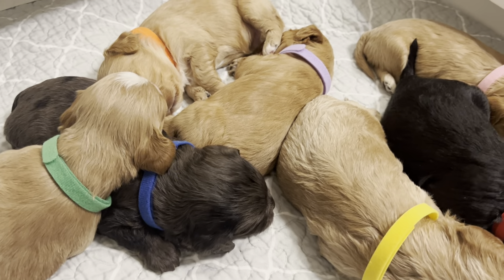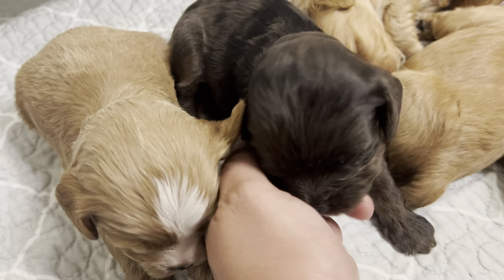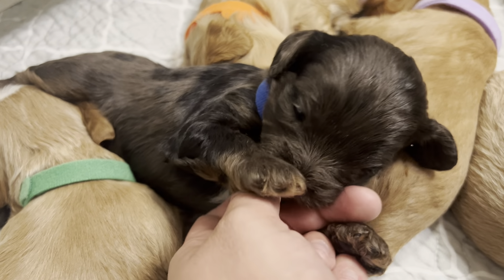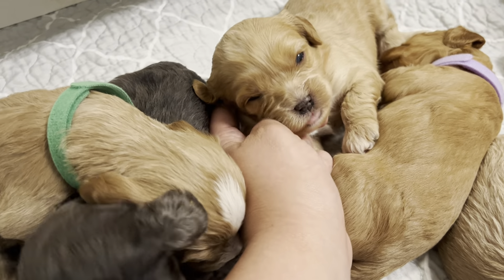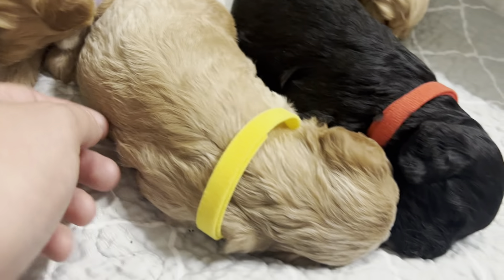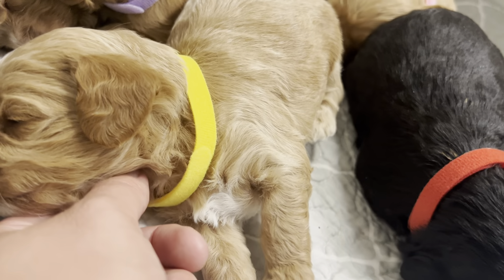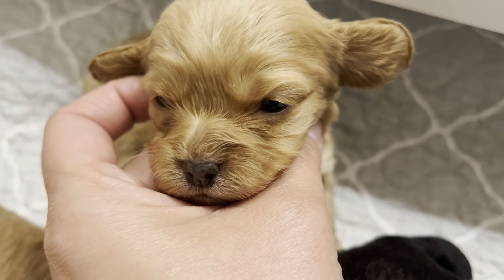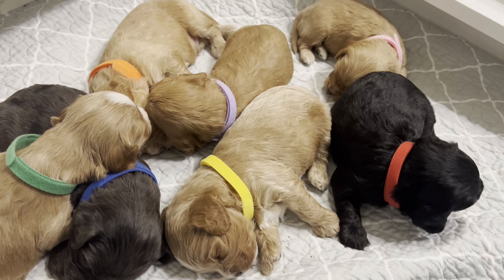Black Creek Doodles Movie Monday 4-10-2023 Charlie